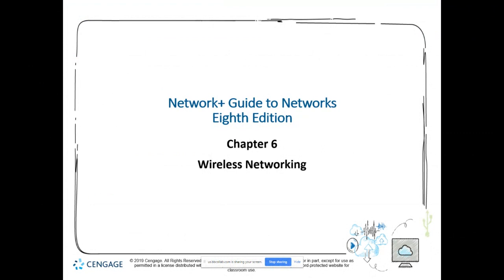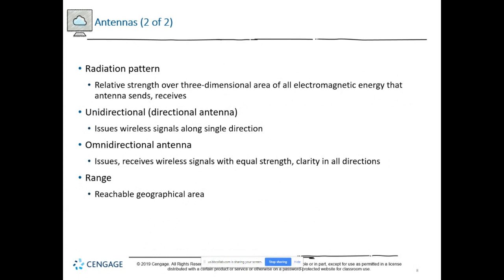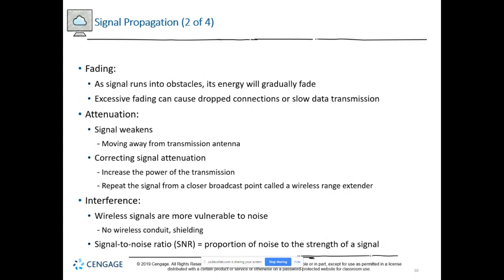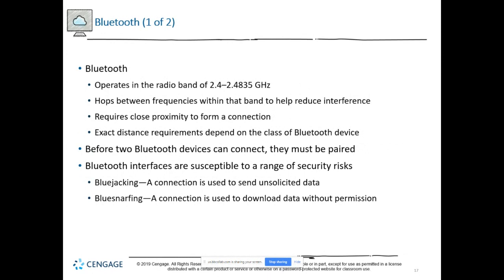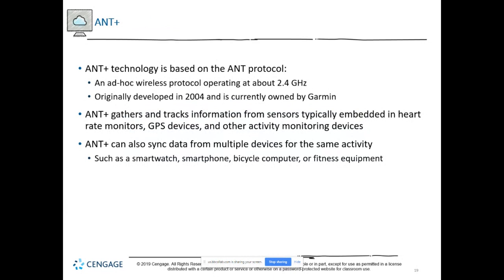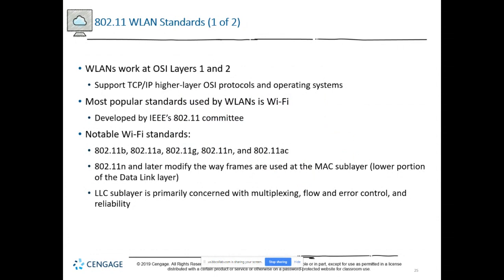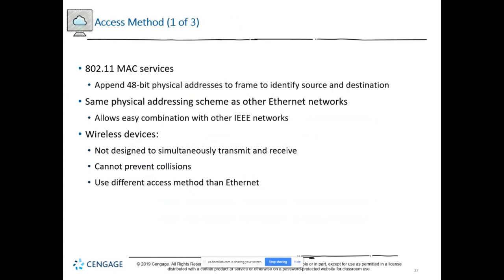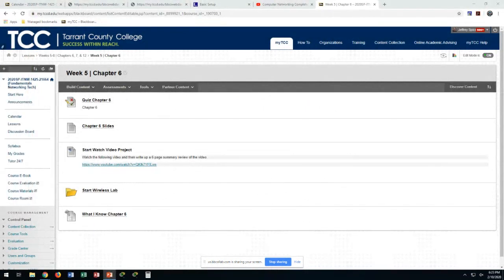ITNW 1425 Week 5 Chapter 6 Wireless recording 2